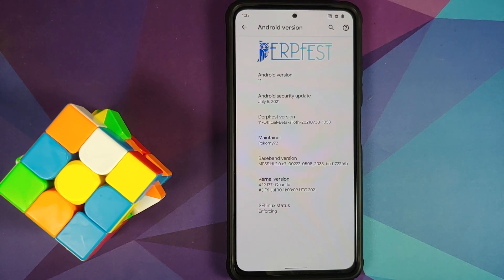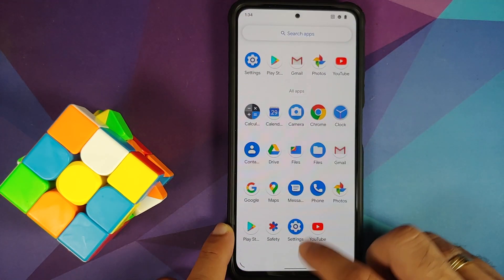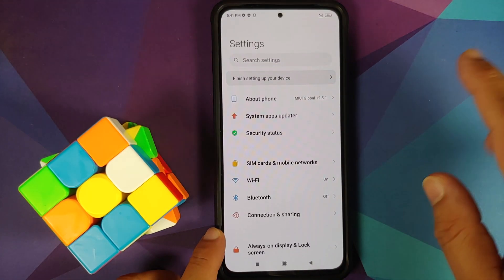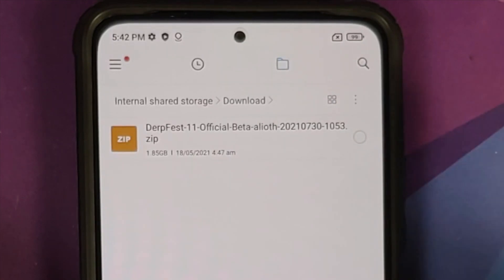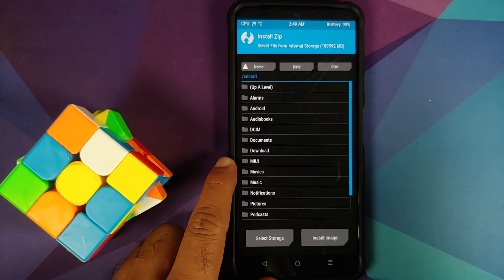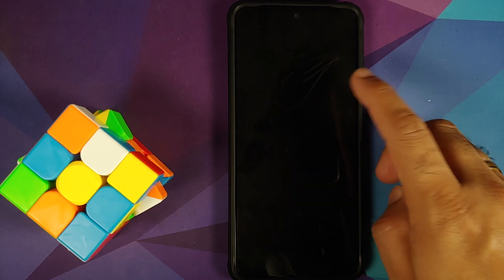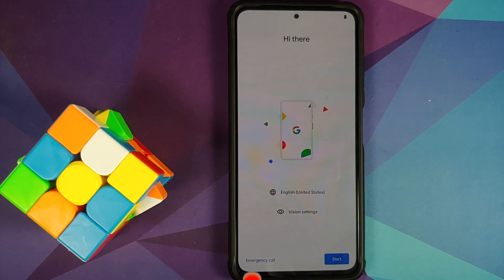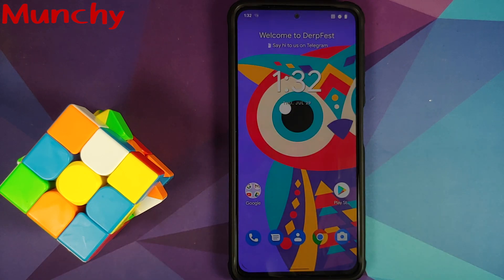Xiaomi Mi 11X | Install Official Derpfest Rom | Android 11 | Poco F3 | TWRP | Detailed Tutorial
Xiaomi Mi 11X | Install Official Derpfest Rom | Android 11 | Poco F3 | TWRP | Complete Detailed Tutorial

Do you want to learn how to install official Derpfest Rom based on Android 11 without computer and with TWRP on the Poco F3 & Xiaomi Mi 11X? In this detailed video tutorial we will show you how to install official Derpfest Rom based on Android 11 without computer and with TWRP on the Poco F3 & Xiaomi Mi 11X.

**Important Links Poco F3 & Xiaomi Mi 11X Official Derpfest Rom**